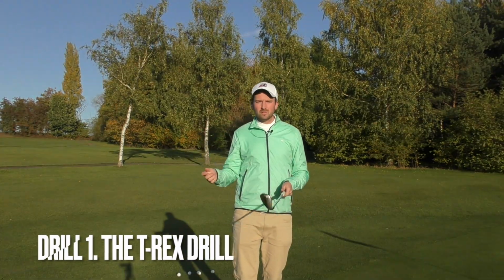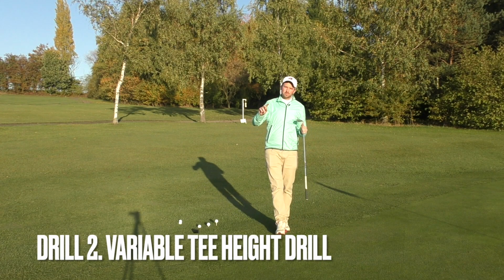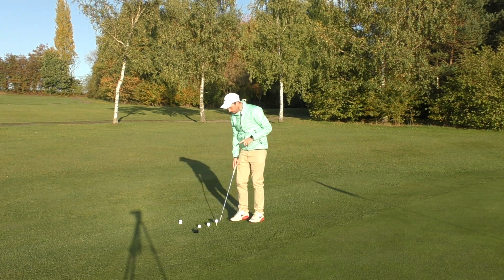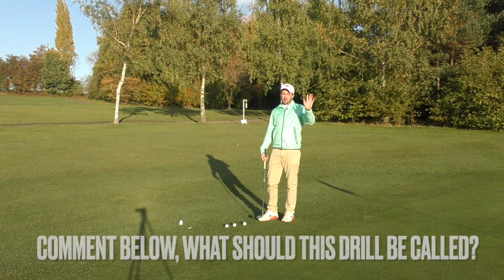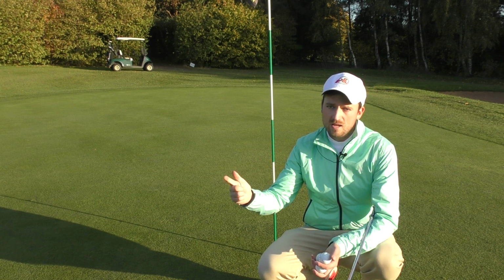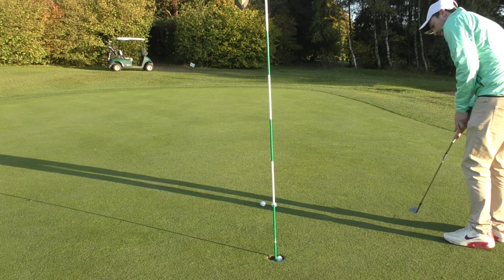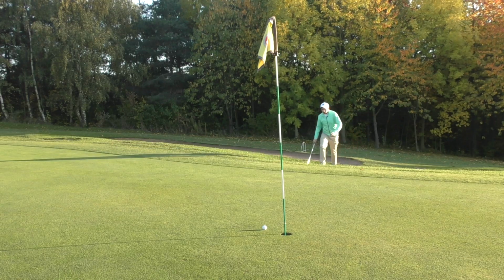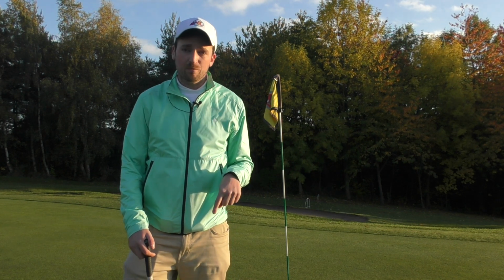MY TOP 5 SHORT GAME DRILLS GUARANTEED TO MAKE CHIPPING EASIER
My Name is Jak Lee, I am a PGA Professional golfer/ coach based in Doncaster, currently working at Hickleton Golf Club. I offer friendly free advice with the aim to educate and inform golfers on a wider basis, but more importantly have a laugh in the process!

MY EQUIPMENT:
MY CAMERA
MY DRONE
MY PHONE
MY TRIPOD
MY MICROPHONES AND DEADCAT